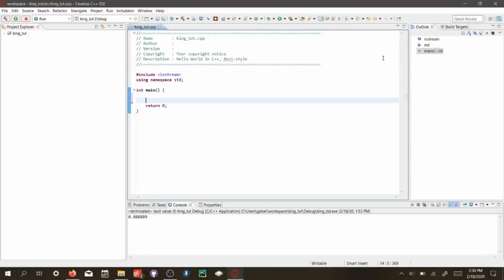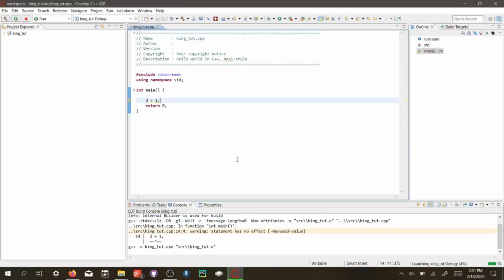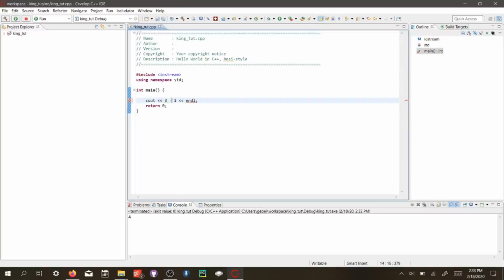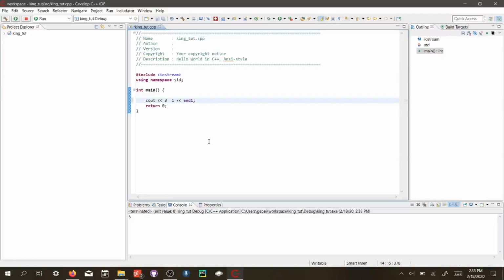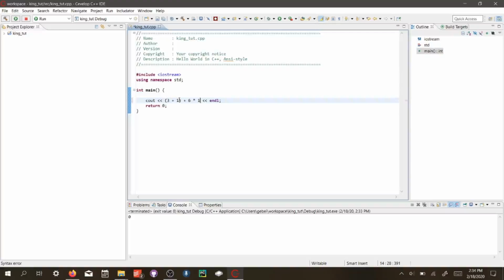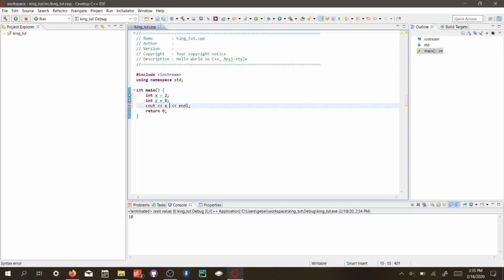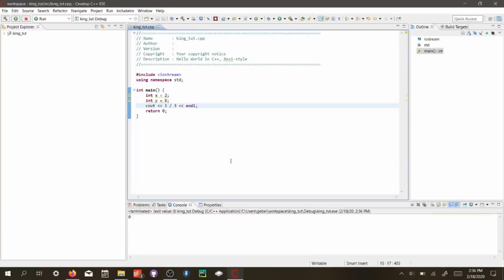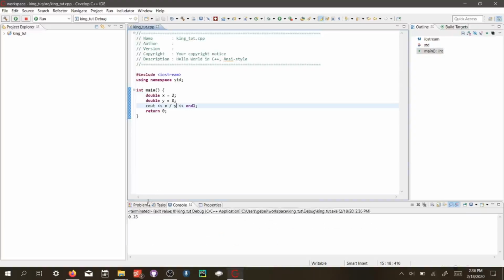C++ with Cevelop 5 - Arithmetic Operation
In this tutorial I will show you how to perform basic arithmetic operation between numbers and variables.